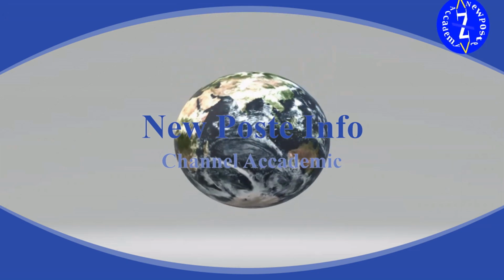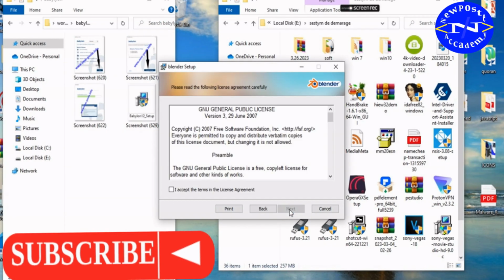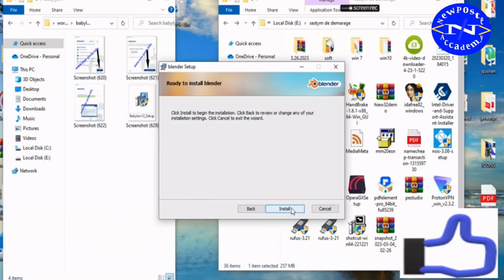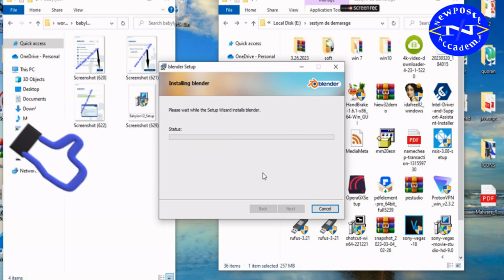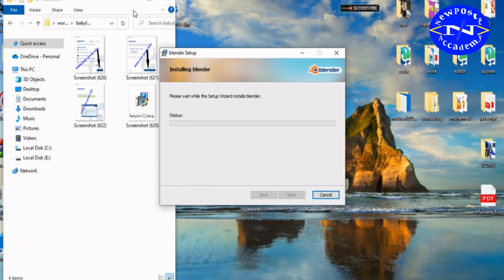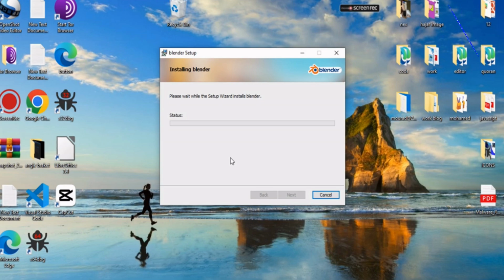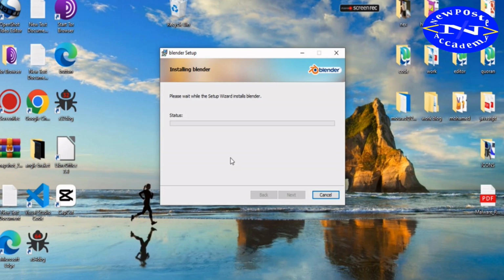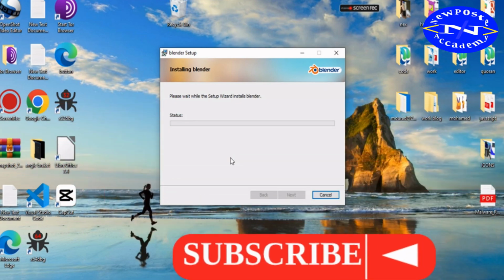How To Install Blender 3D in your Computer 🖥?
Blender 3D is a free and open-source 3D creation software that is widely used in the animation, gaming, and visual effects industries. It offers a range of tools for modeling, texturing, lighting, animation, and rendering, making it a powerful all-in-one 3D creation tool.

With Blender, you can create 3D models from scratch or import them from other software, such as CAD programs or other 3D modeling software. The modeling tools allow for creating complex shapes, including curves and surfaces, and for manipulating vertices, edges, and faces.

Blender also offers a variety of texturing tools, such as UV unwrapping, procedural textures, and node-based materials. The software has a powerful node-based shader system, which allows for the creation of complex materials and textures.

Animation in Blender is achieved through keyframe animation and motion capture, and it offers a range of tools for rigging, skinning, and animating characters and objects. Additionally, Blender supports physics simulation for creating realistic animations, such as fluid and smoke simulation.

The rendering engine in Blender is Cycles, which supports CPU and GPU rendering, and it allows for the creation of high-quality photorealistic images and animations. Blender also supports compositing, video editing, and motion graphics.

Overall, Blender is a versatile and powerful 3D creation software that is used by both professionals and hobbyists alike.